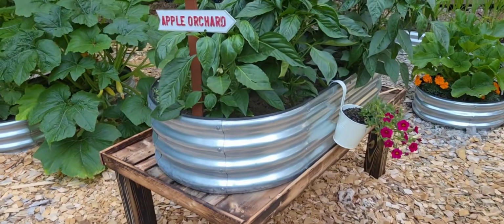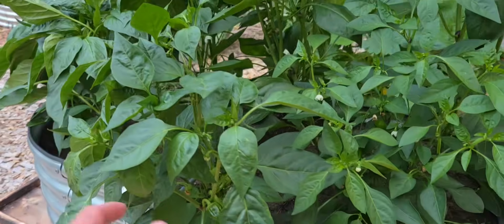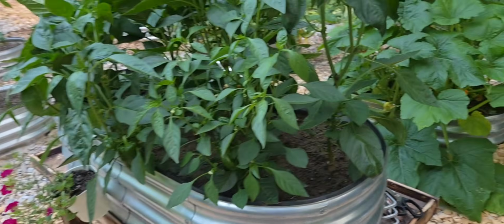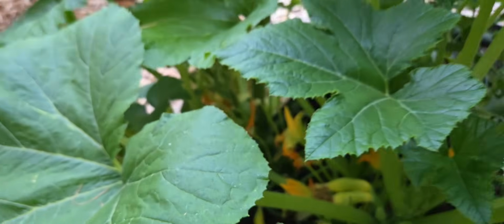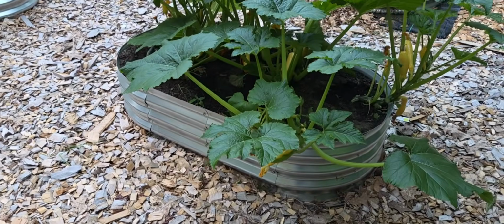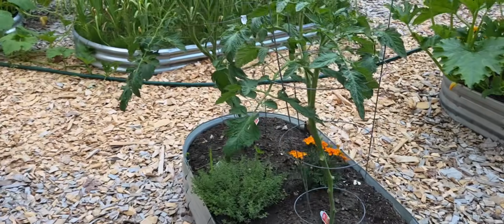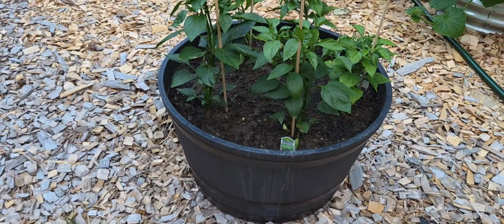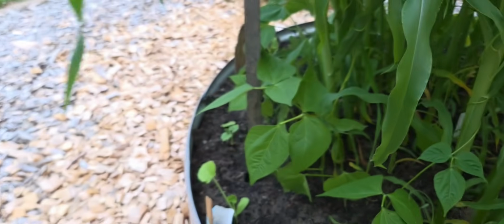YOU DON'T NEED LAND TO GROW FOOD 🌱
Think you need acres of land to grow your own food? You don't.

In this video, I show how you can grow fresh vegetables in raised beds, buckets, grow bags, and other small spaces. I also share my own experience growing food while living in an apartment and even while living in a camper. No matter where you live, you can take the first step toward producing some of your own food.

Whether you're interested in gardening, homesteading, preparedness, or simply saving money on groceries, this video will show you that growing food is possible almost anywhere.